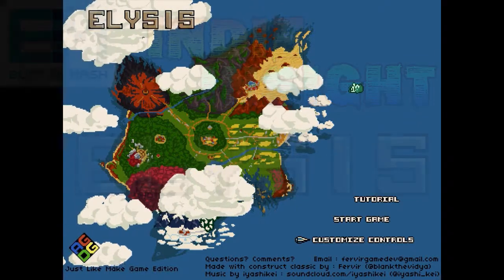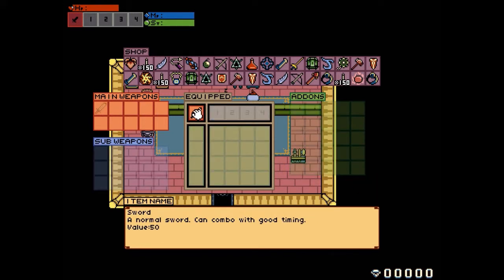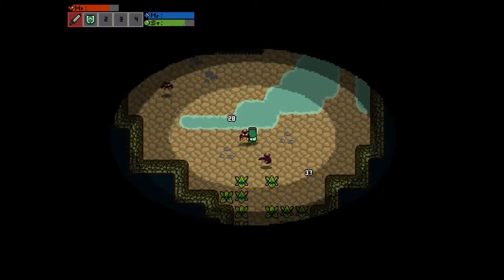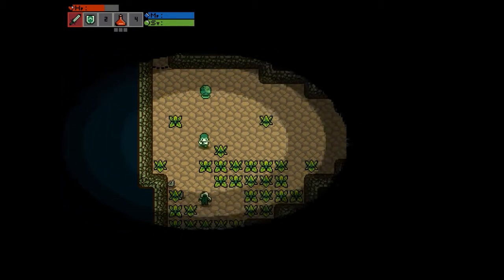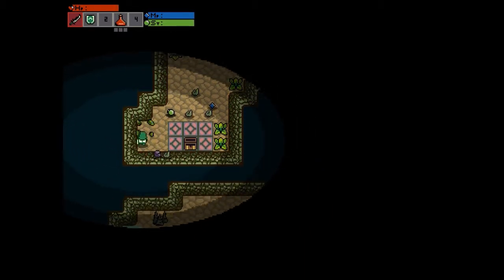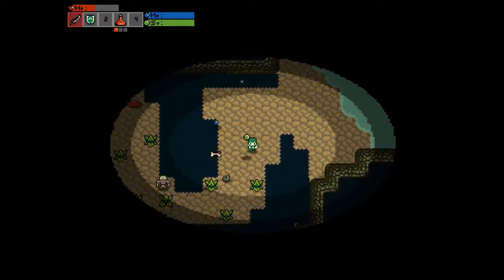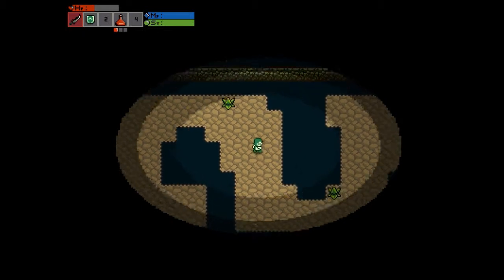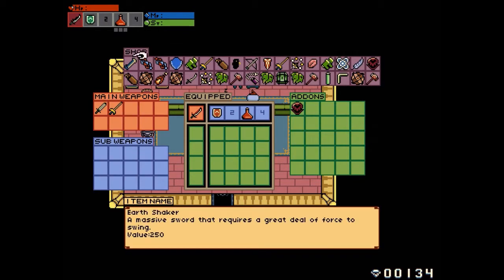Indie Insight - Elysis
Taking a look at the first 15 minutes of free, or at least very cheap and downright obscure indie games. Today we're looking at Elysis by Fervir, an interesting dungeon crawler.

Cool geeky merch from yours truly

Title music is 'Pirate Shout' by Audio Fidelity, used with kind permission